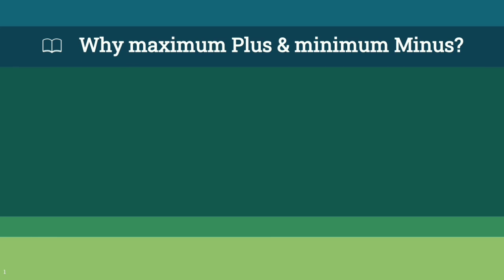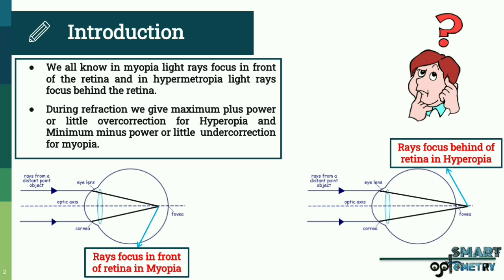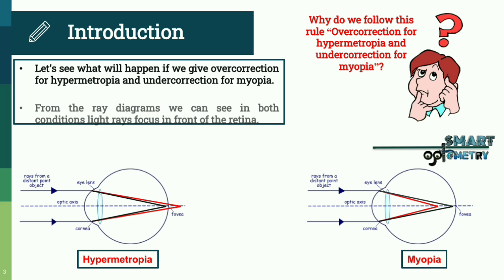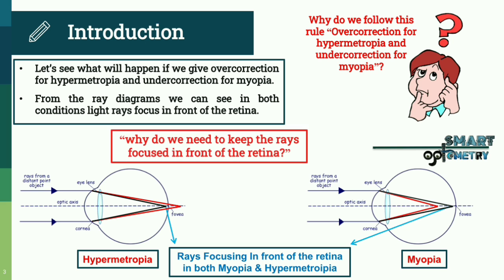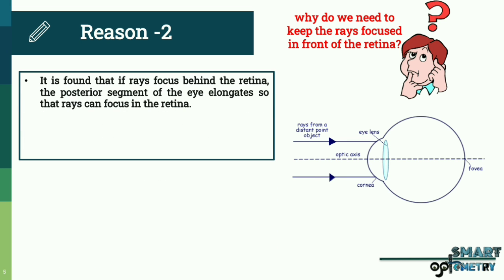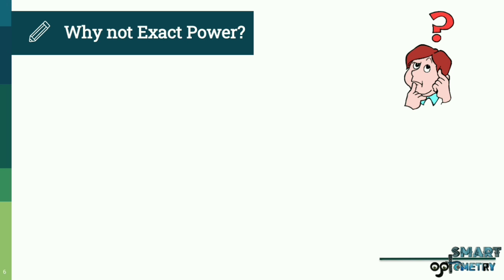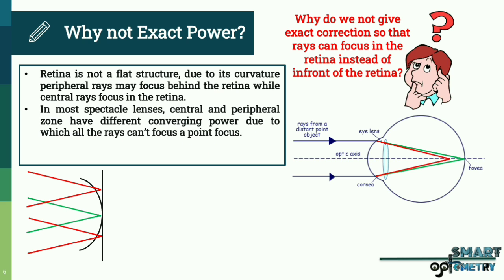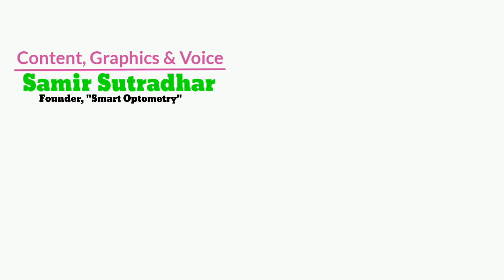Why maximum Plus power & Minimum Minus power during Refraction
After watching this video you will know about:
1. Why we give maximum Plus power and Minimum Minus power during Refraction.
2. Rays diagrams of why minimum plus and minimum minus.
3. Why do we not give exact power so that rays can focus in the retina.
4. Why do we need to keep rays focused in front of retina?
5. Elongation of Posterior segment.